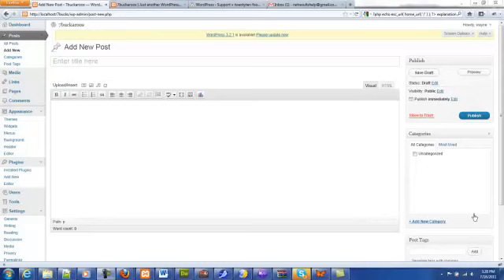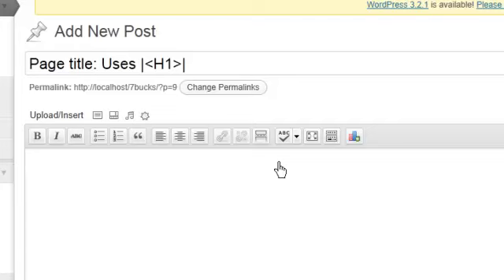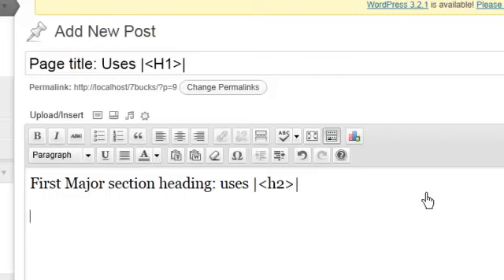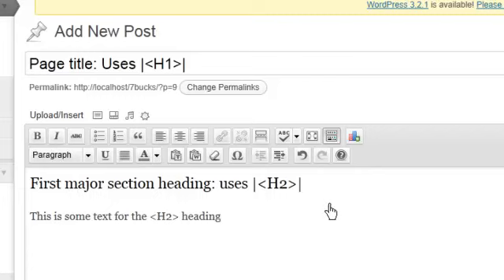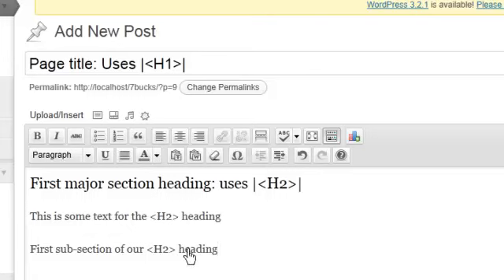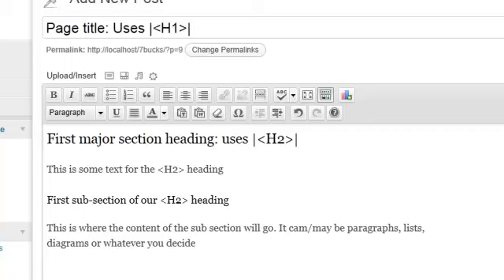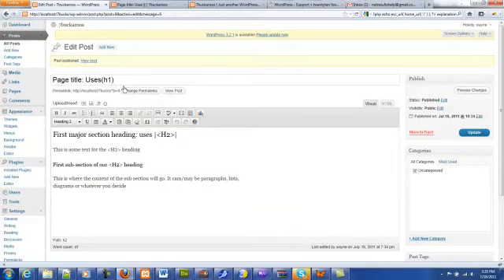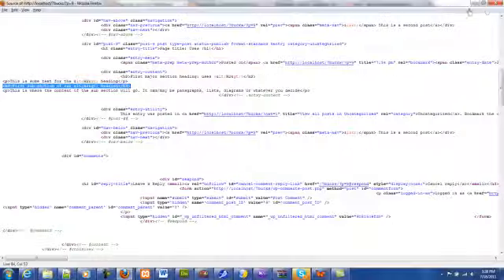Using Heading Tags ~ The Net Results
This video teaches you how to use your HEADING tags in the correct hierarchical way